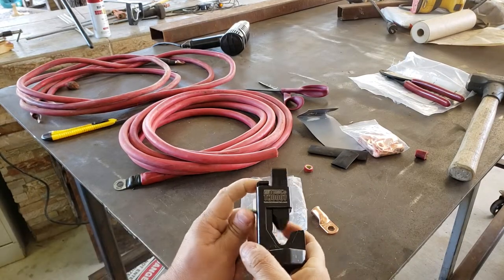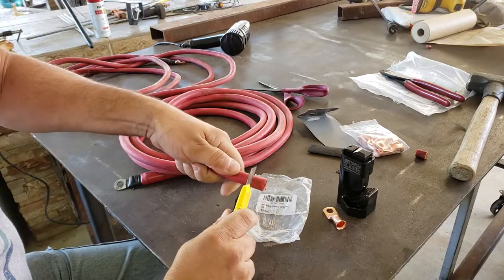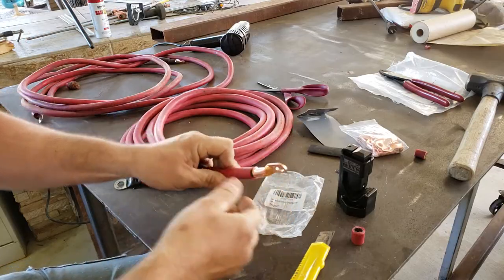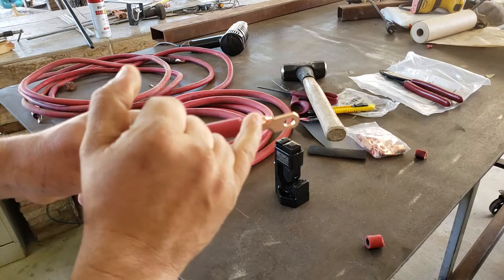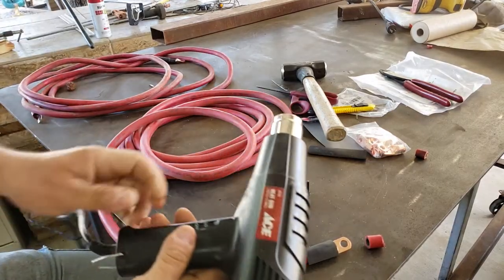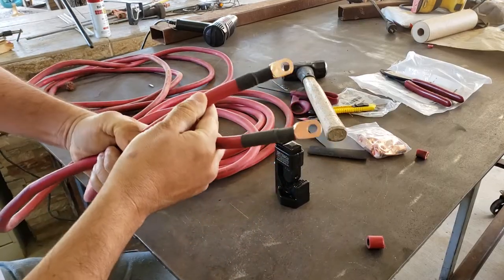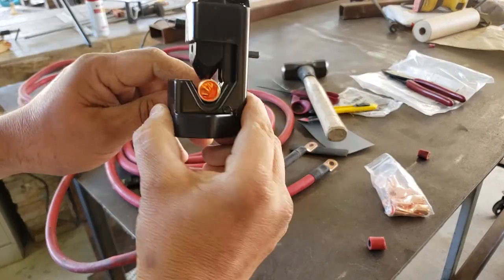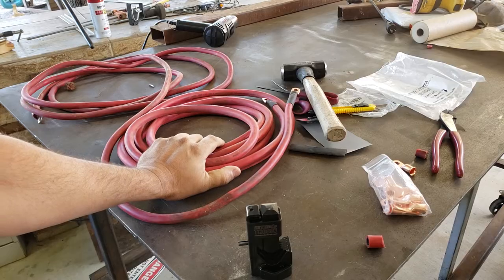How to hammer crimping 1/0 welding cables or car amplifier wires. Temco TH0007 crimp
How to hammer crimping 1/0 welding cables or car amplifier wires. Temco TH0007
I picked up this hammer crimping tool by Temco for a solar battery system install that we needed to crimp thick cables. I will show how the Temco TH0007 Hammer Crimping tool works in this video. I am using 1/0 crimp terminals on 1/0 cable made for welding and automotive use.

Instructions per Temco Website

STEP 1 Place terminal in jaw of crimper. Place stripped wire in terminal.

STEP 2 With crimper on solid surface, strike crimp ram with hammer 1-2 times.

STEP 3 When hammer impact feels solid, the crimp is complete.

Item description
PRODUCT DESCRIPTION
Product Features
Produces perfect, solid crimp terminations every time.
Black oxide crimp ram won't chip or flake.
Use with all crimp terminal lugs, including heavy cast lugs.
Use a hammer, vise or press to apply crimping force.
Spring loaded ram will help hold the terminal in place while you insert your wire.
Perfect for battery and welding cables.
Designed for 8, 6, 4, 2, 1 AWG as well as 1/0, 2/0, 3/0 and 4/0.
5 Year Warranty from an American name. NON-GENERIC

Amazon Website $19.99